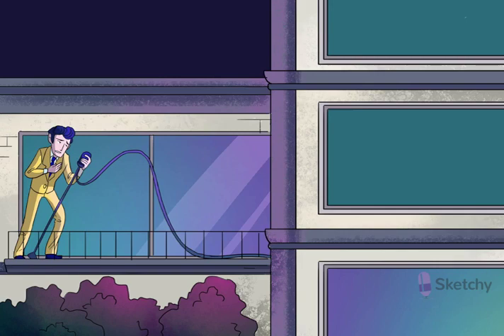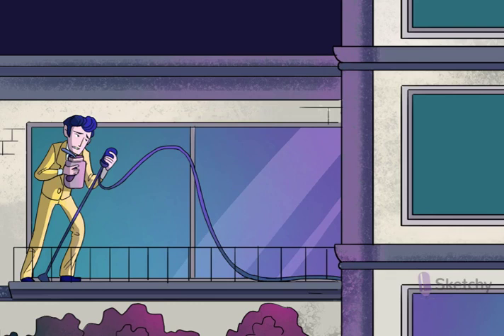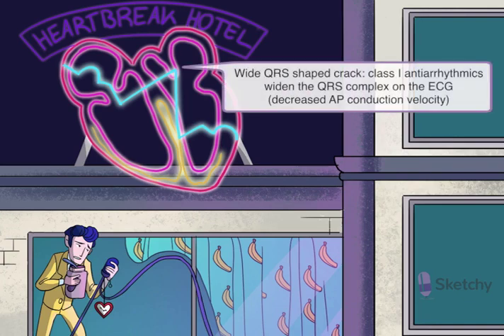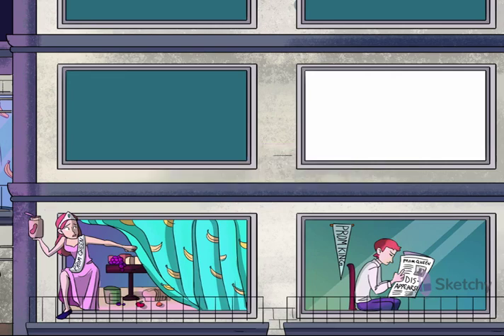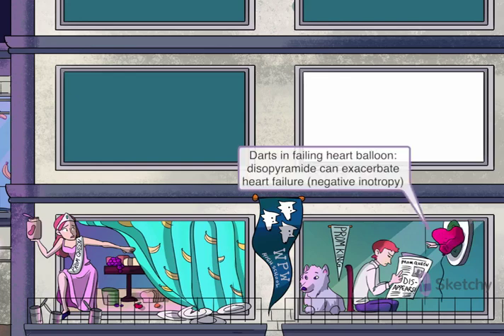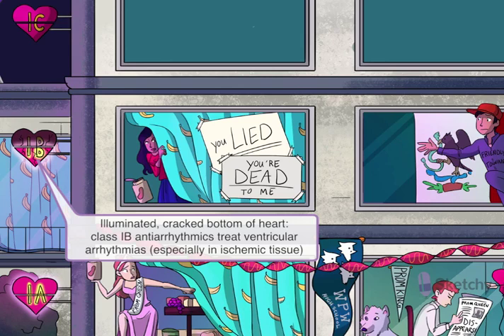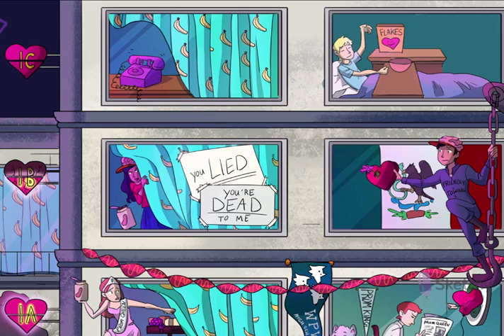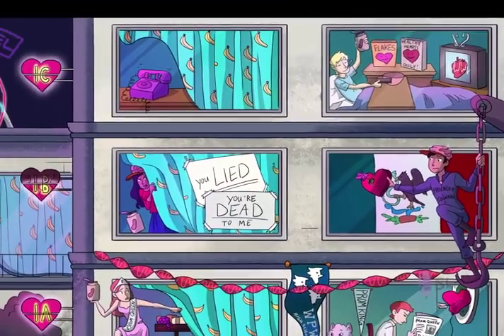4 1 Class I A C